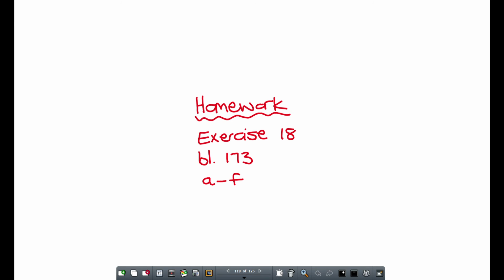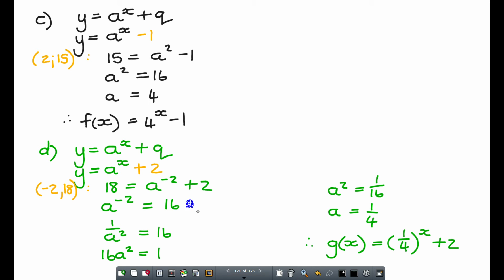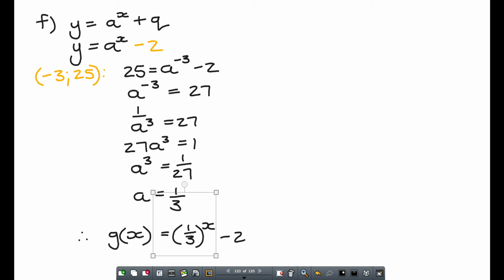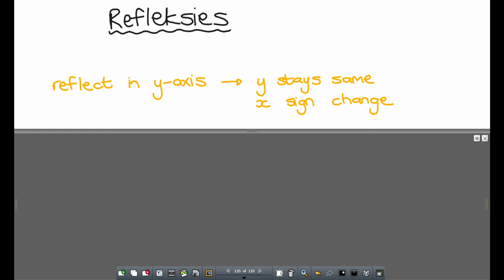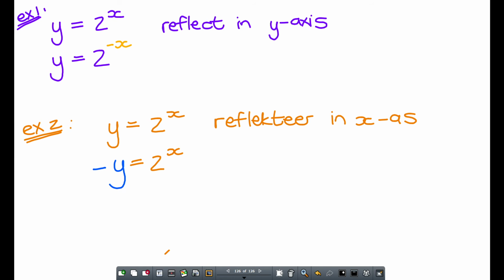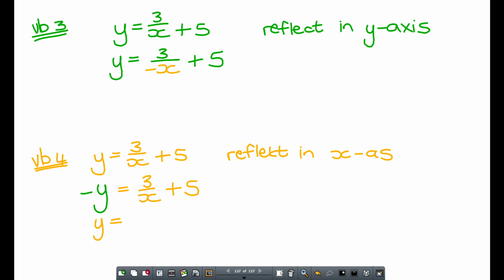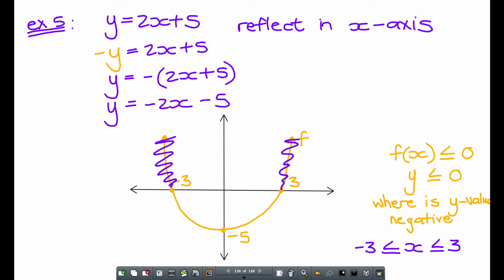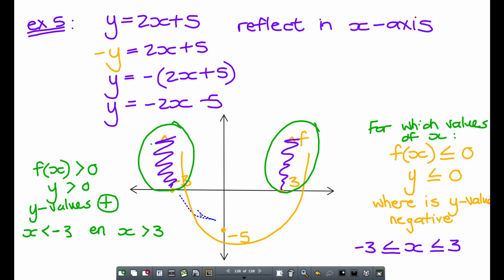gr10 24 Aug